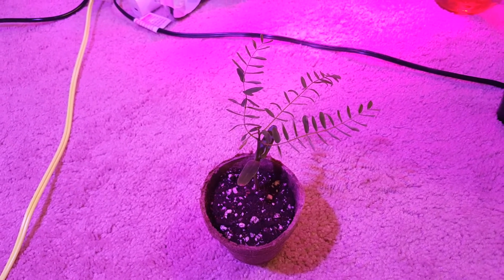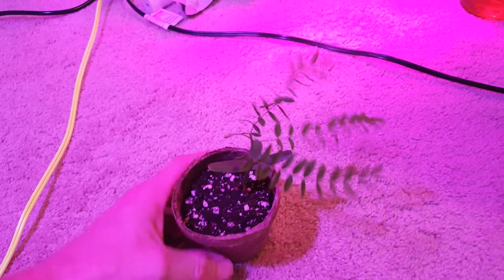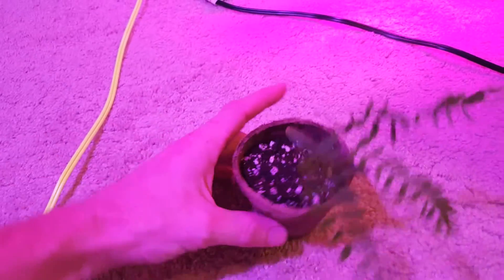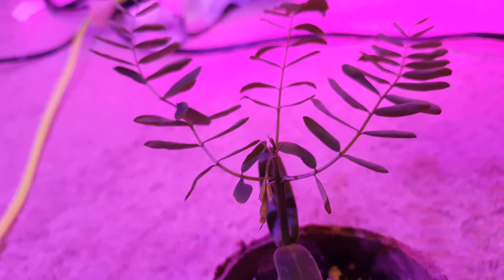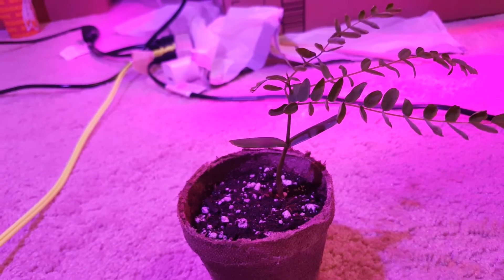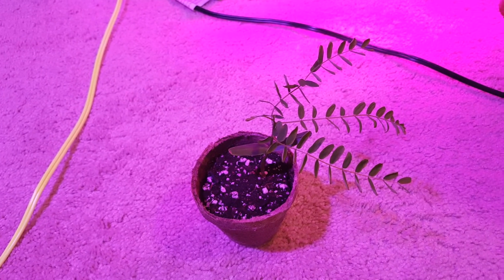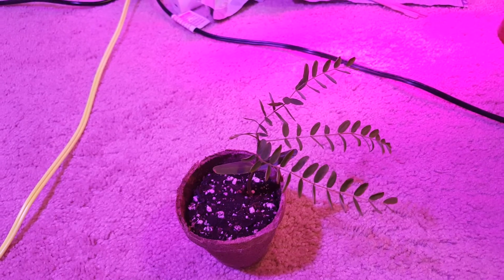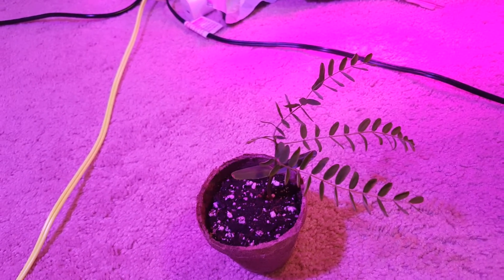Delonix Regia Seed GERMINATION Part 3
Seedling